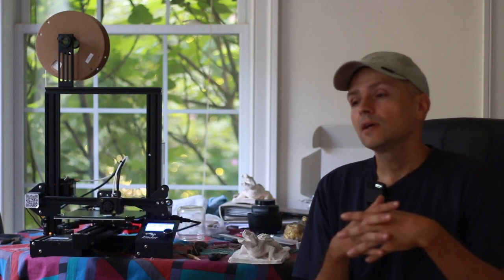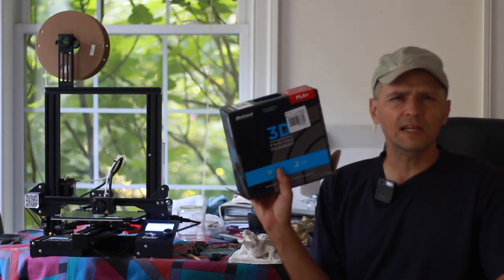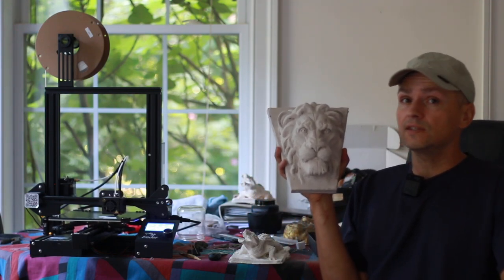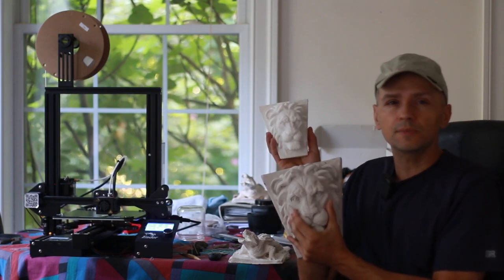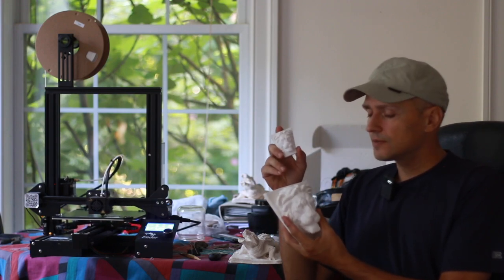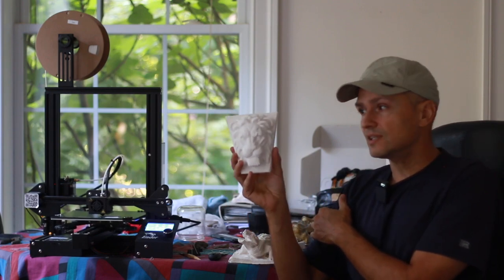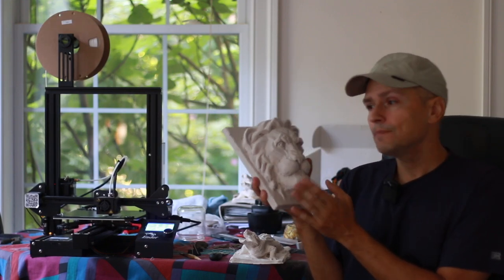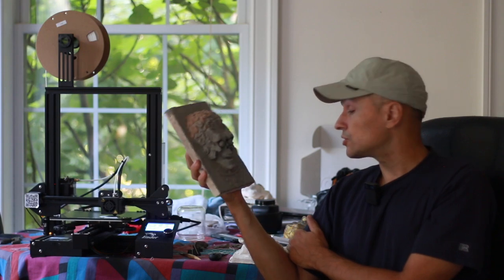3d Printer for sculpture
Etsy shop